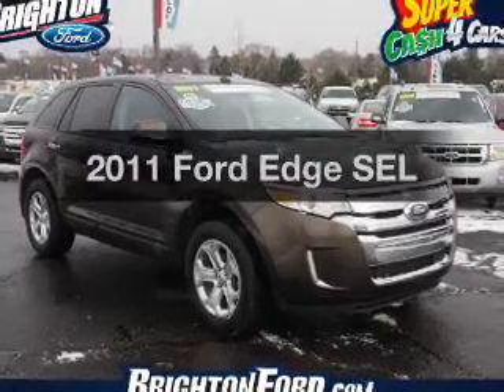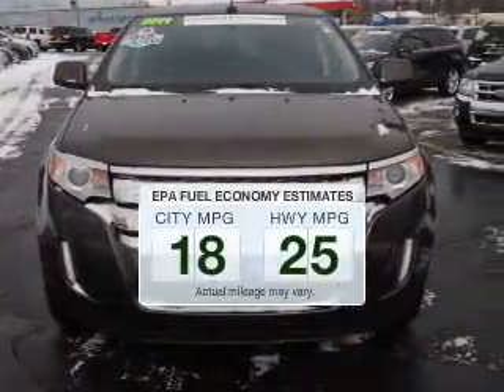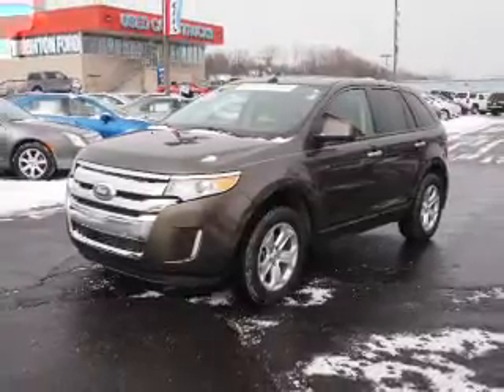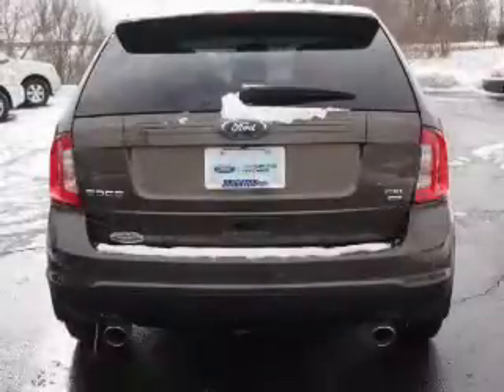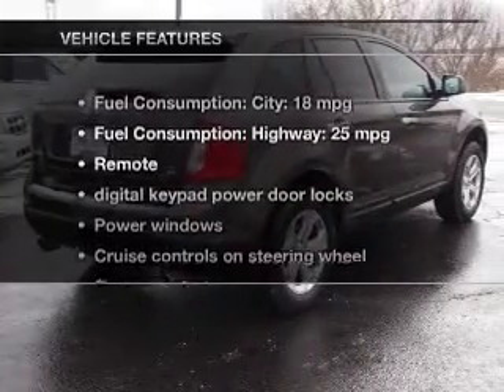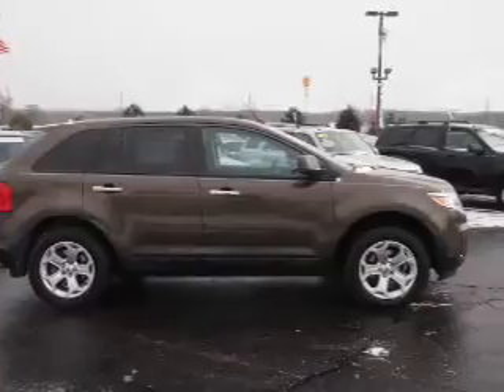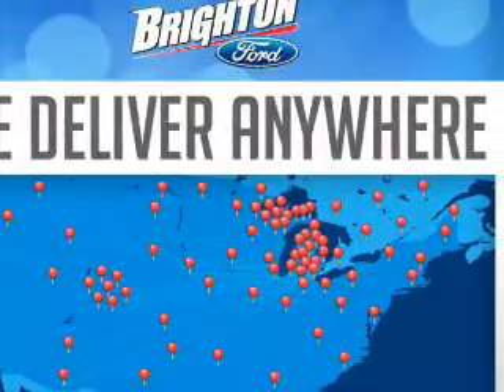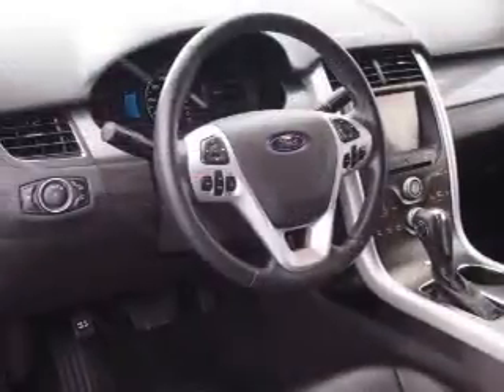2011 Ford Edge - Brighton MI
Year: 2011
Make: Ford
Model: Edge
Trim: SEL
Engine: 3.5 liter 6 cylinder 24 valve
Transmission: 6-Speed Automatic
Color: Earth Metallic
Mileage: 20277
Address:
8240 West Grand River